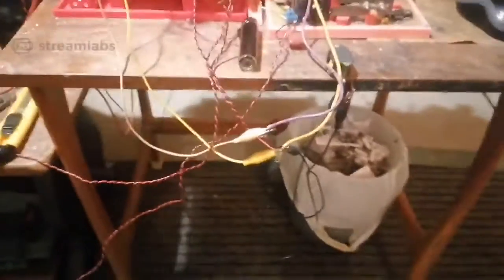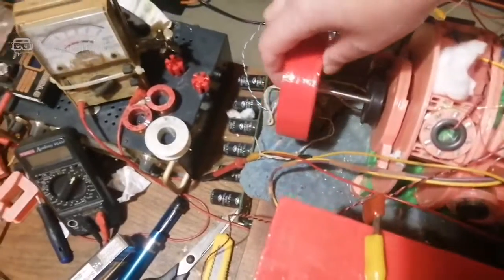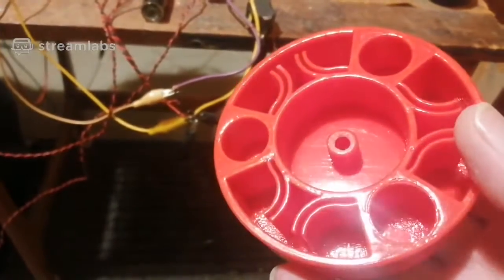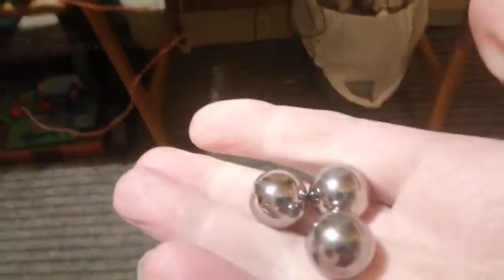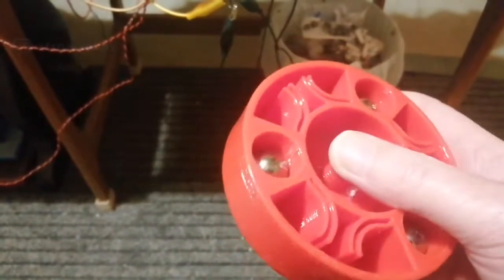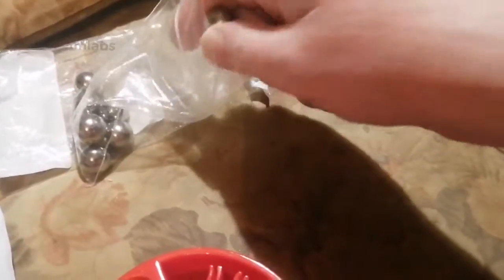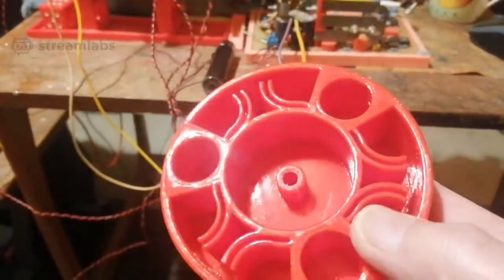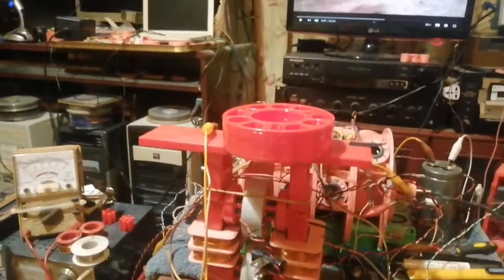3D Print Result.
Here is what it came out like.